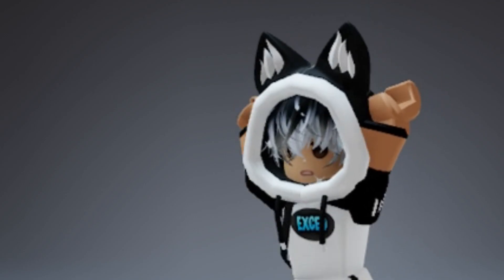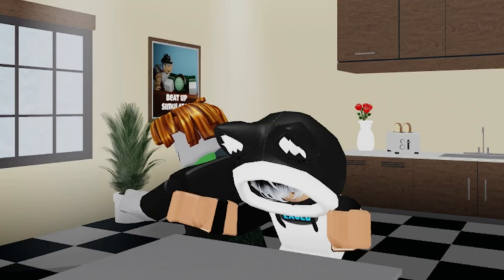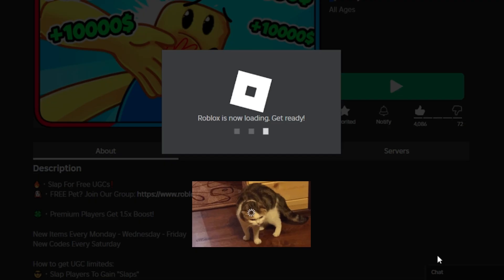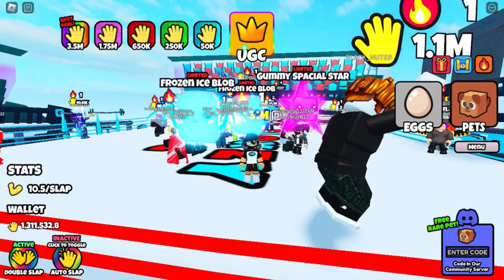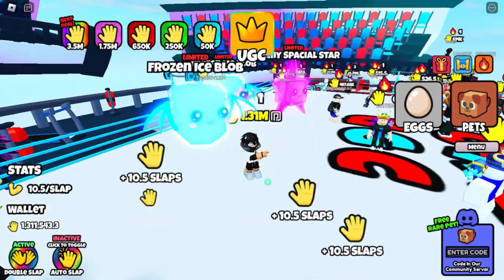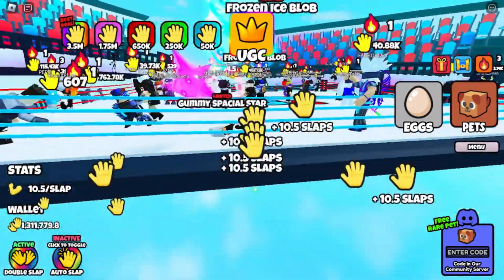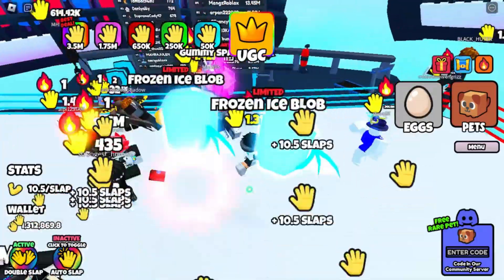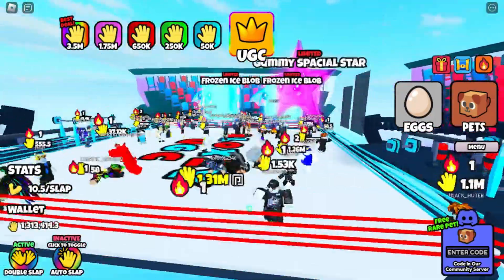UPDATE a New FREE LIMITED UGC items 😍, How to get FREE UGC LIMITED ITEMS on ROBLOX - Roblox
➽Game Name     :
     Roblox -  UGC Slaps [✋]

➽Catalog item    :
    • Cyan Anime Hair

✪ ► Happy Watching ...!!!